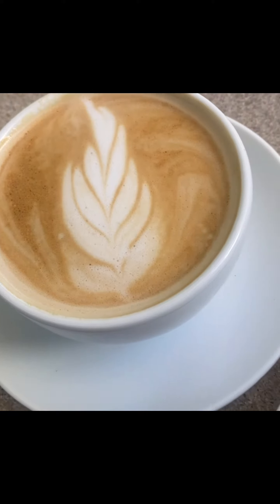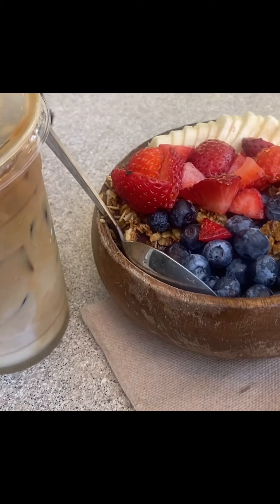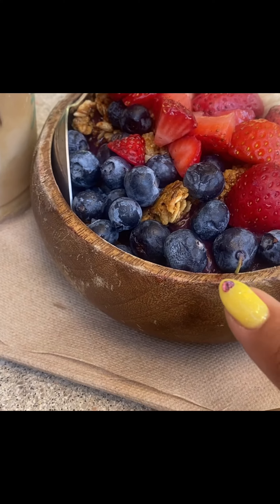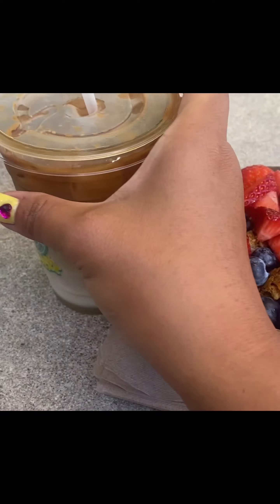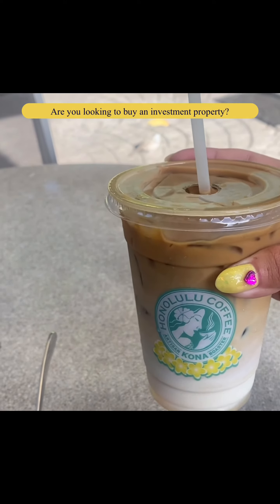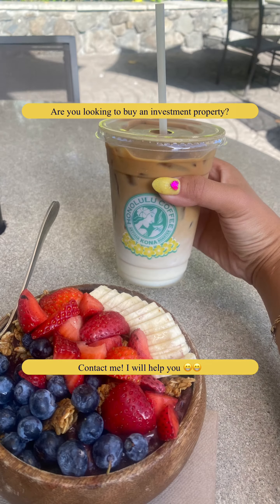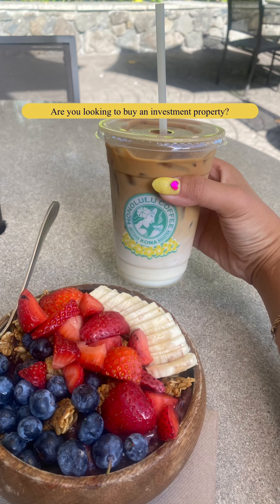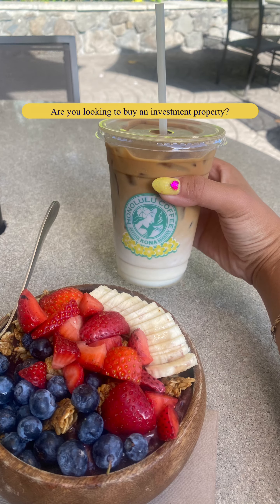Your Next Airbnb, VRBO investment property in WAIKIKI, Hawaii ! 와이키키 단기 렌트 가능한 콘도텔 투어🏠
Aloha guys,

This is in Marine Surf Waikiki, which is located in the heart of Waikiki. It is a cute charming studio that comes with one parking stall which is super rare in Waikiki.

Listed @ $520,009
HOA = $528 this includes Cable TV, internet, Electricity, how 💦, 💦, and other common area.